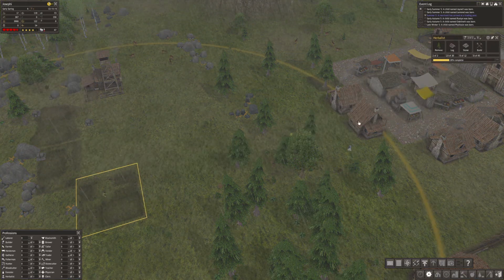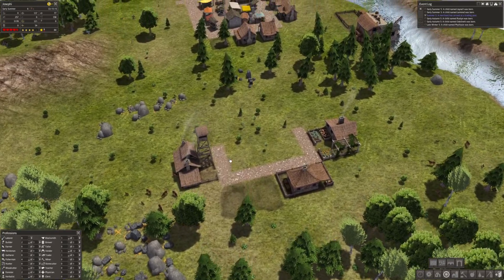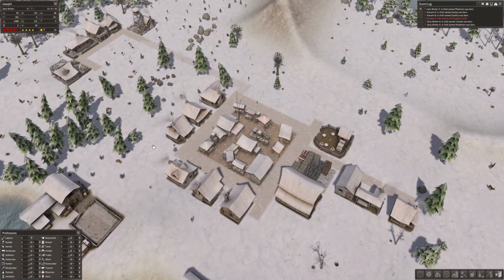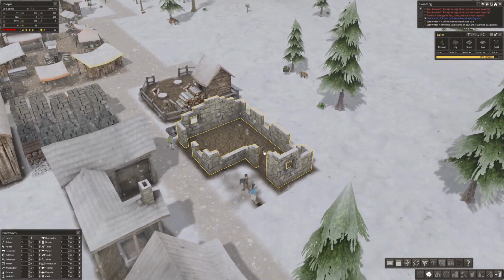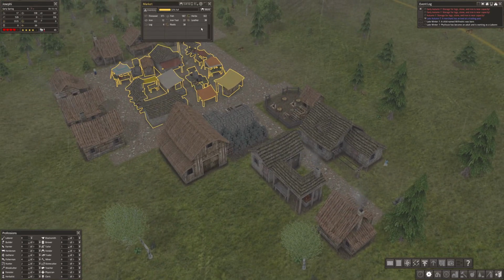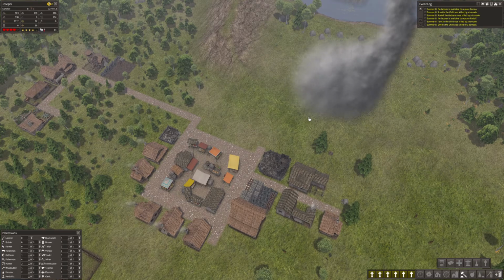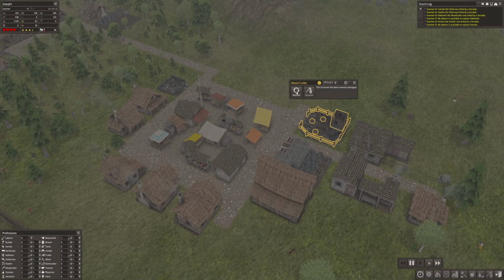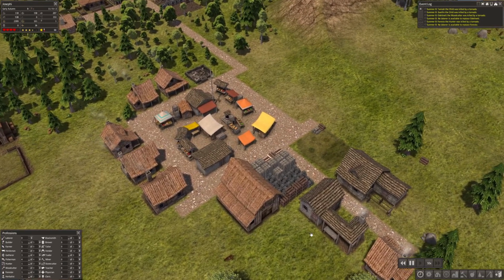Banished | Vanilla | Ep. 3 | A Series of Unfortunate Events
Hi Guys! Today we are rebuilding everything lost in the tornado from the last episode. Unfortunately, luck is not on our side once again...